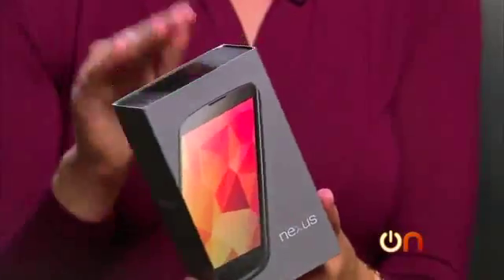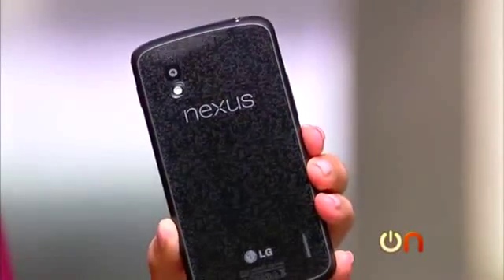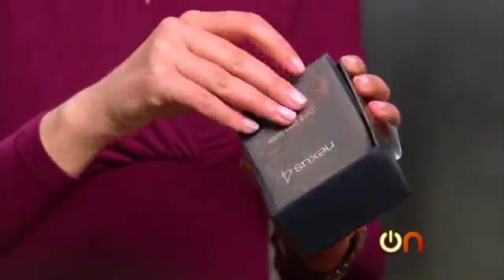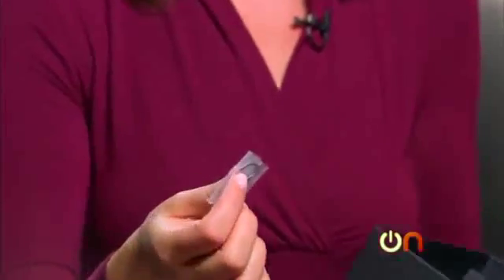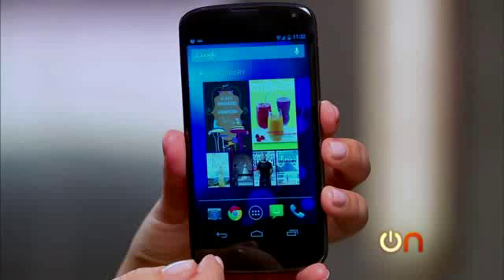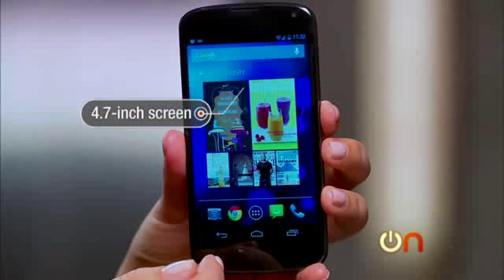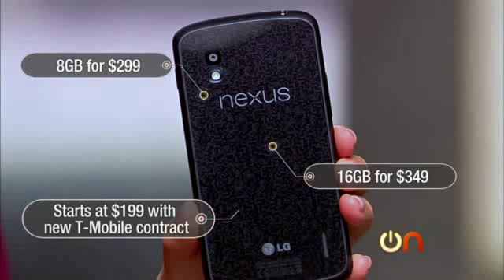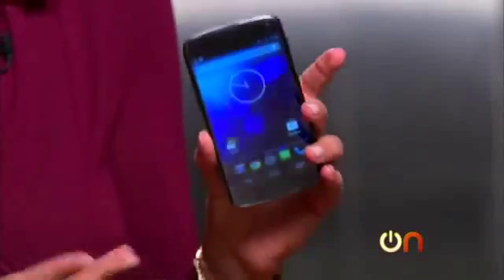Always On Unboxing Google's Nexus 4 smartphone134